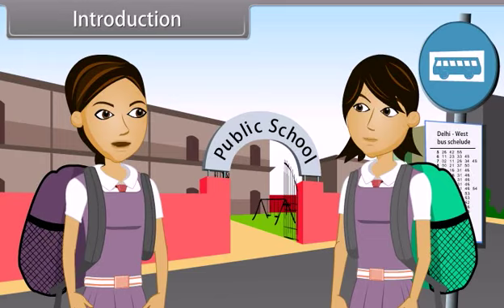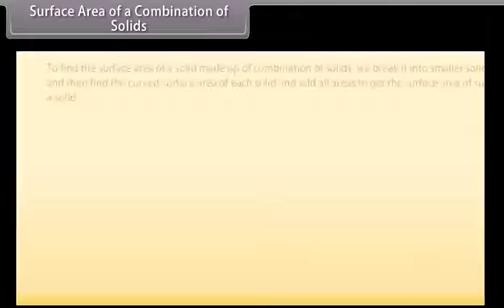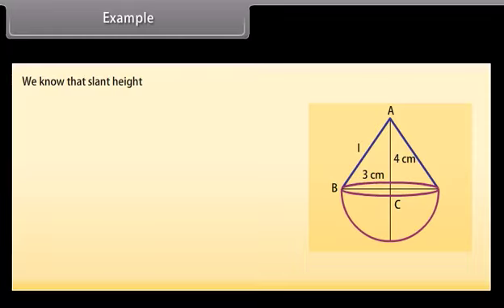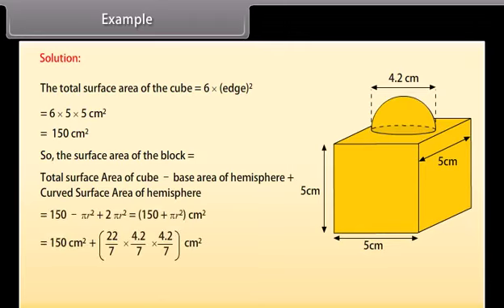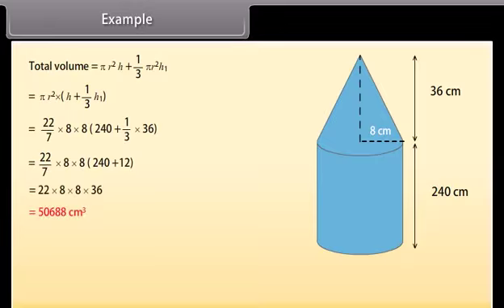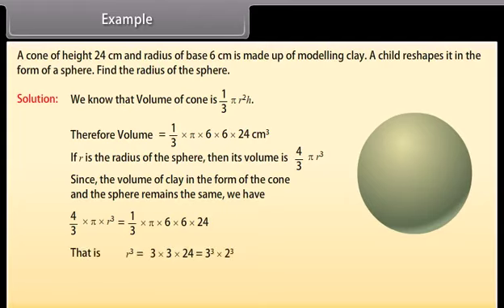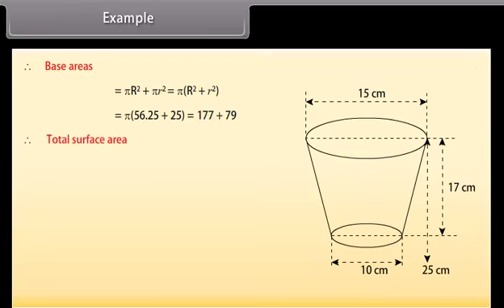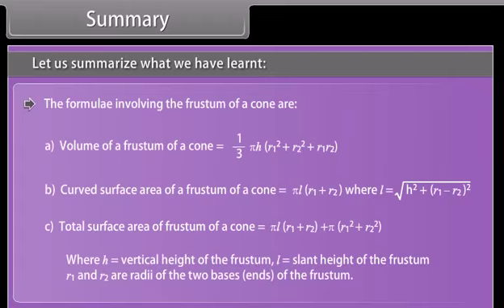Surface Areas And Volumes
Introduction to Surface Areas and Volumes

Imagine you're an architect designing a building, an engineer creating a new product, or a chef baking a cake. In each of these scenarios, you need to calculate the surface area and volume of various shapes and objects.

What are Surface Areas and Volumes?

- Surface Area: The total area covered by the surface of a 3D object.
- Volume: The amount of space occupied by a 3D object.

Why are Surface Areas and Volumes Important?

- In real-life applications, such as construction, engineering, and design.
- To calculate the amount of material needed to cover a surface or fill a container.
- To determine the capacity of a container or the volume of a solid object.

- Formulas for calculating surface areas and volumes of various 3D shapes, such as cubes, cuboids, spheres, cylinders, and cones.
- How to apply these formulas to solve real-world problems.
- Tips and tricks for memorizing formulas and solving complex problems.

By the end of this chapter, you'll become proficient in calculating surface areas and volumes, and be able to apply these skills to a wide range of problems!